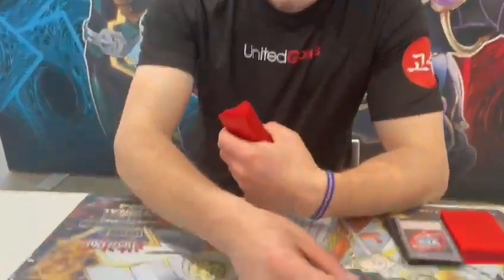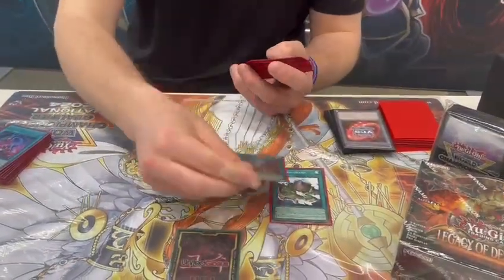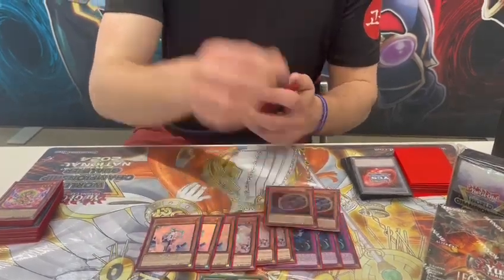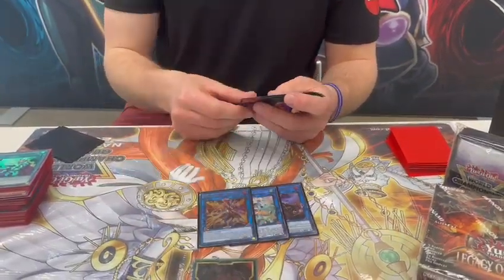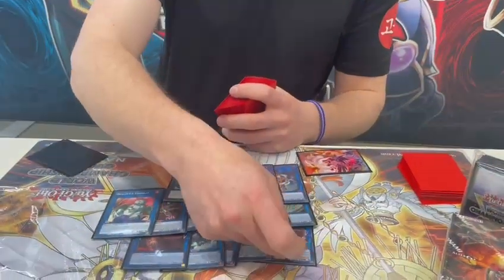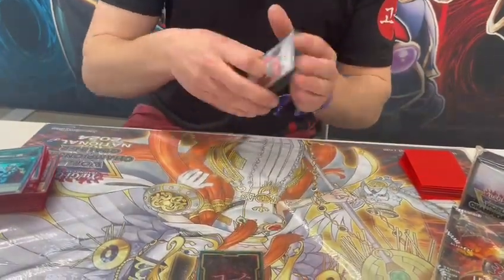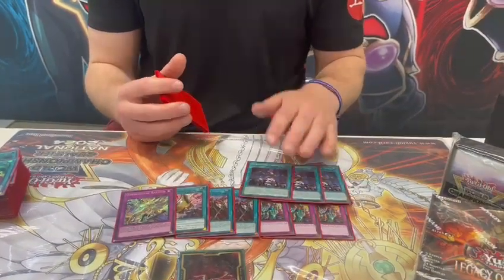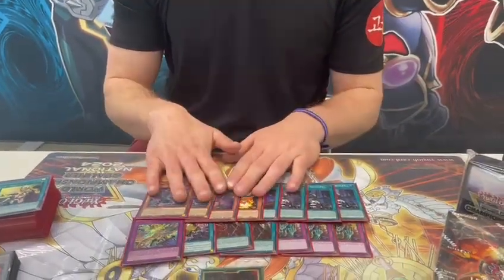Fire King Snake Eyes - Top 32 WCQ German Nationals 2024 Münster - Carl-Philipp Blaschke